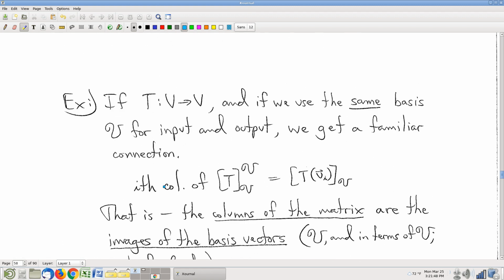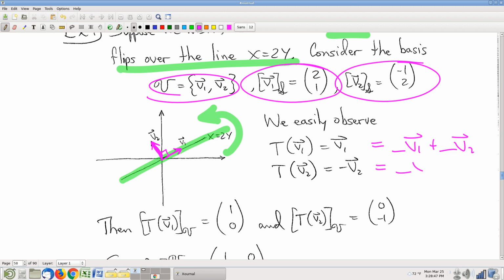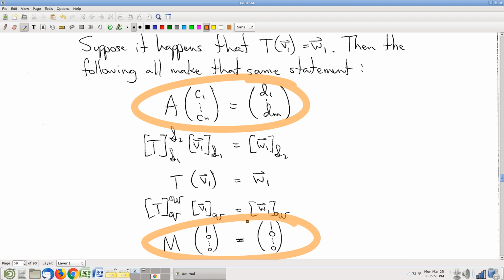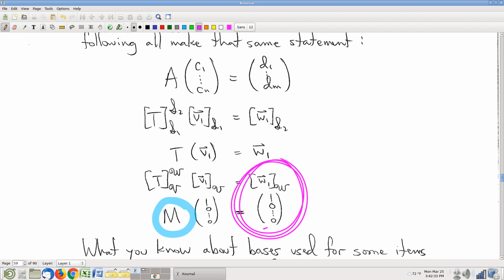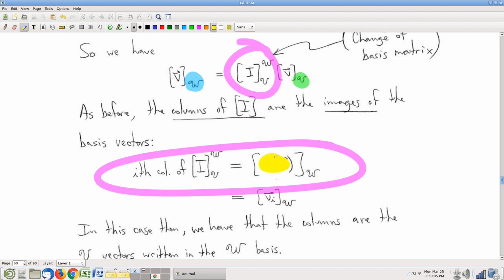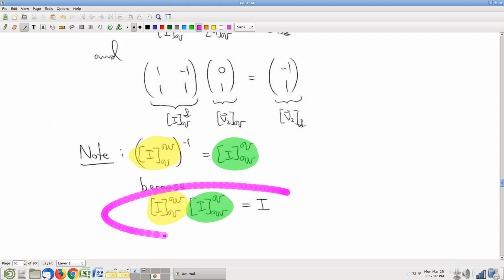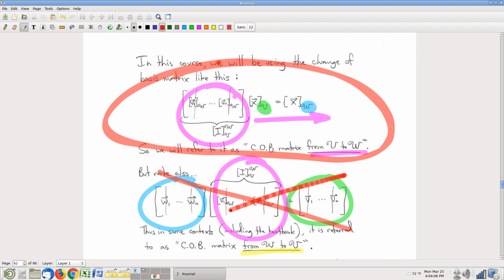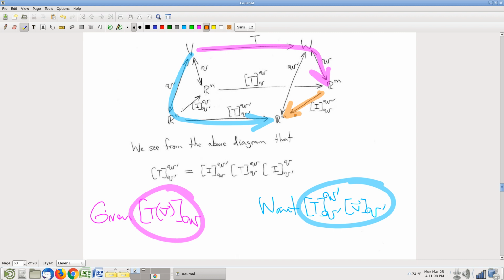Math 216, 2019 Spring, 03-25, Sec. 2